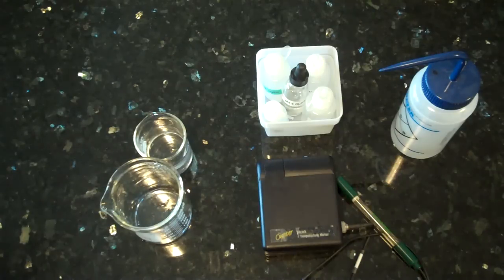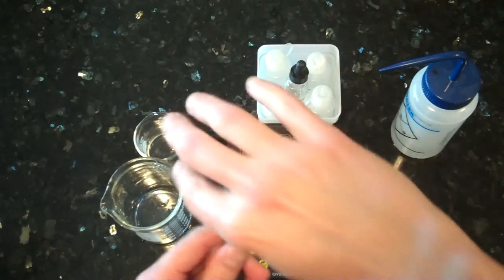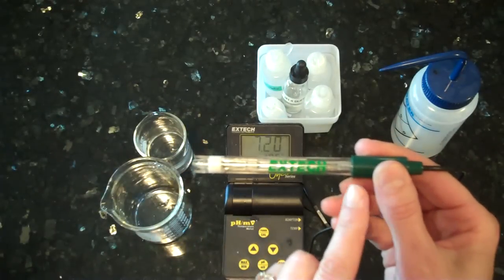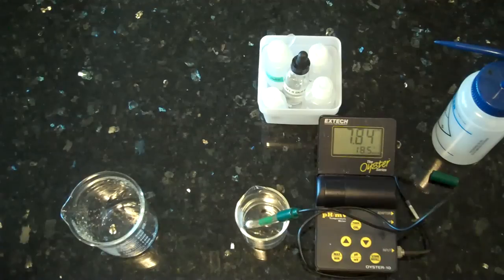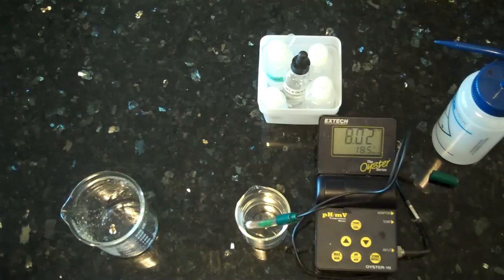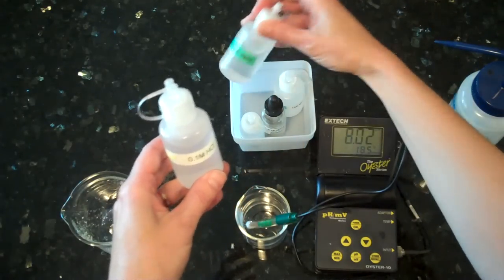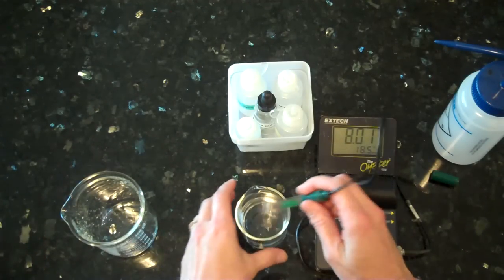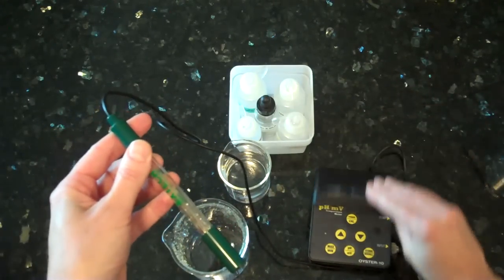How to use a pH Meter